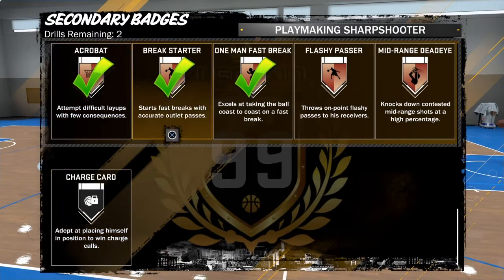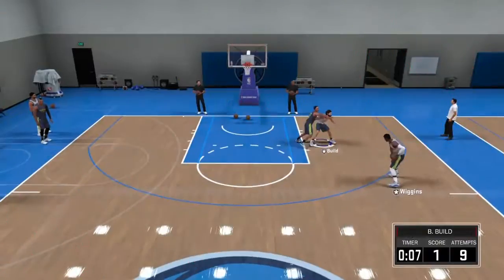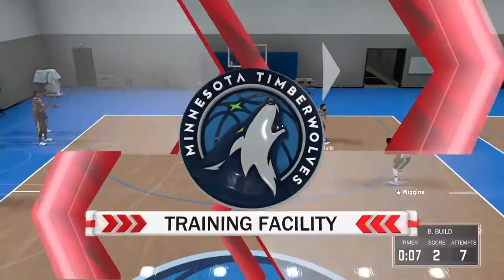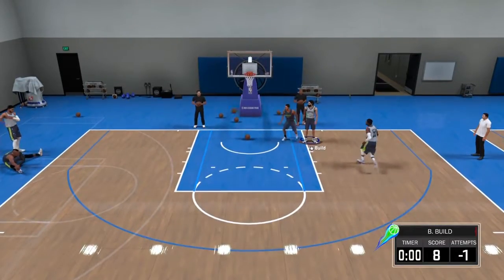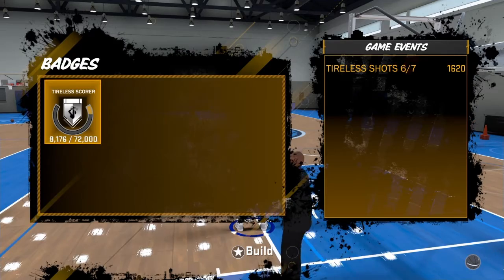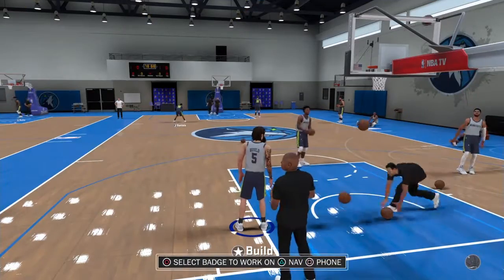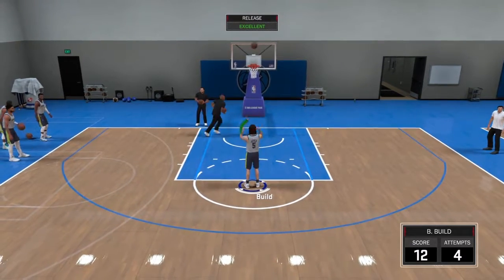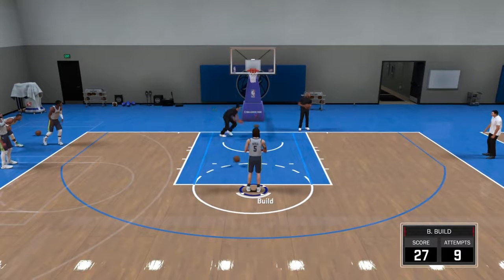HOW TO GET BEST BADGE FAST | NBA 2K18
NBA 2K18
 HOW TO GET BEST BADGE
BADGE GLITCH

PRETTY BOY FREDO BEST 2K PLAER IN THE WORLD
FUQ DOSEOFDENNIS
HANK THE TANK IS BEST DRIBBLER ALIVE